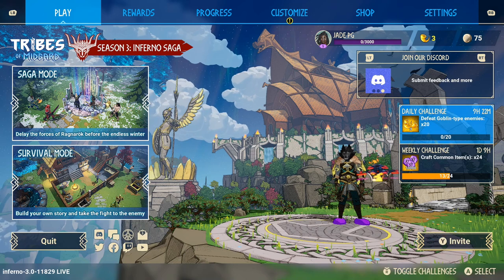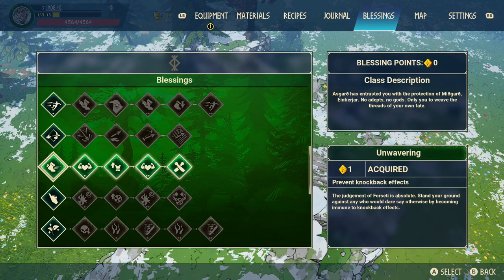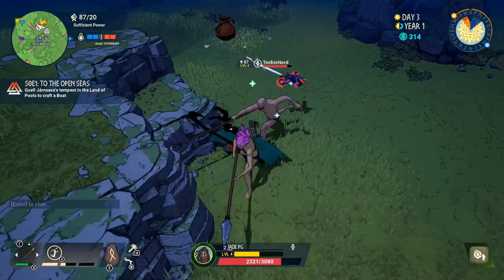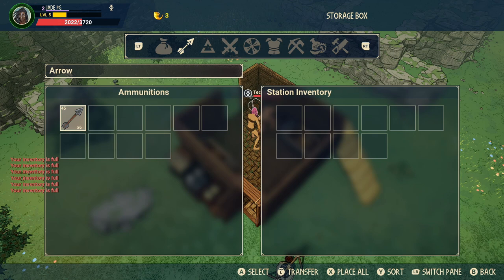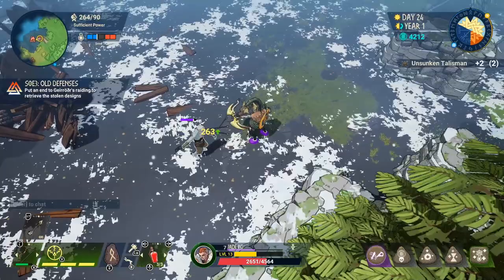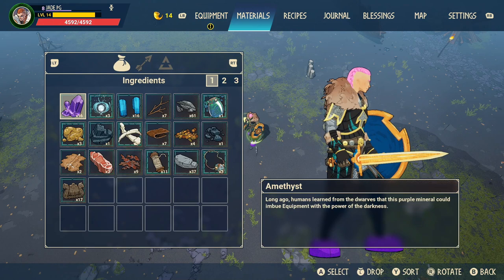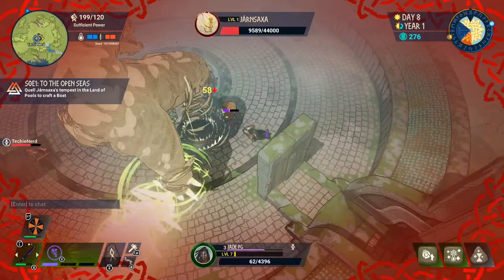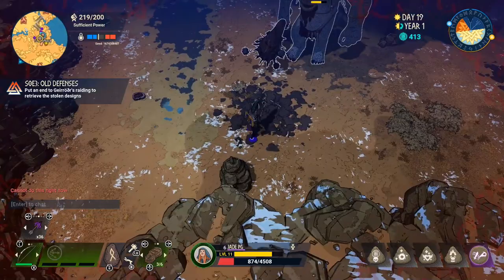TRIBES OF MIDGARD - WISH I KNEW SOONER 69 Tips For SURVIVAL Mode 2.0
TRIBES OF MIDGARD SURVIVAL 2.0 WISH I KNEW SOONER 69 Tips